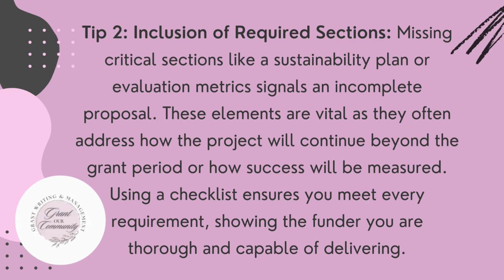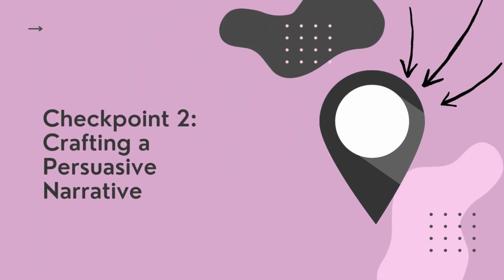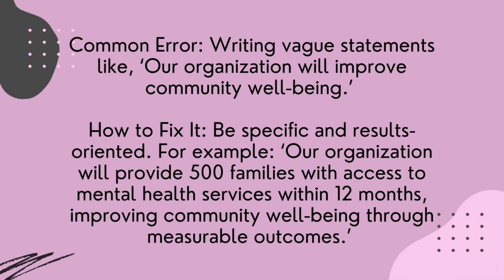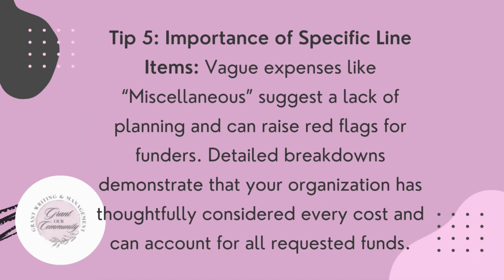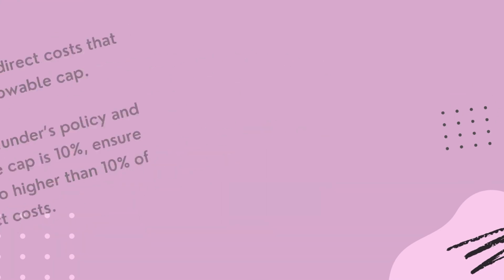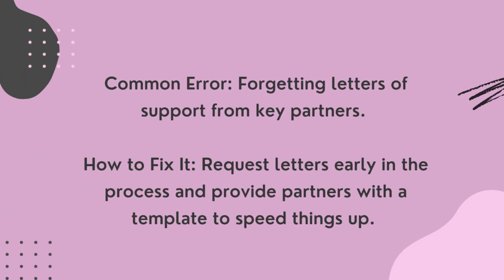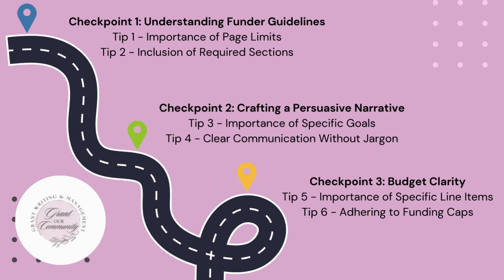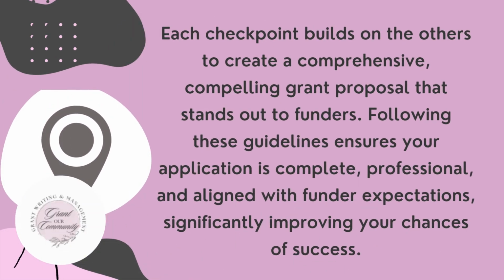Long Version Ultimate Grant Writing Checklist Avoid Common Mistakes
Are you ready to elevate your grant-writing game? This video walks you through the top mistakes that derail grant applications and provides actionable tips to avoid them. Whether you’re a beginner or a seasoned writer, our checklist ensures you craft proposals that stand out to funders.

What You'll Learn:
Checkpoint 1: Understanding Funder Guidelines - Ensure you follow the funder’s guidelines, including page limits and required sections.
Checkpoint 2: Crafting a Persuasive Narrative - Write a clear, compelling story that connects your mission to the funder’s goals.
Checkpoint 3: Budget Clarity - Present a detailed, transparent budget that builds trust with funders.
Checkpoint 4: Proper Documentation - Include all necessary and up-to-date documentation to support your proposal.
Checkpoint 5: Reviewing and Submitting - Carefully proofread, format, and submit your proposal well before the deadline.

Grant Our Community offers full-hour long trainings through Grant University! Dive deeper into grant-writing strategies with expert-led sessions designed to help you succeed.   Visit GrantOurCommunity.org to learn more about our services, sign up for Grant University, and take your skills to the next level.